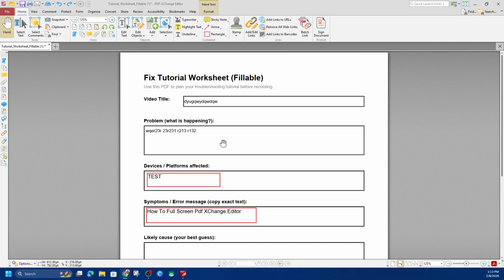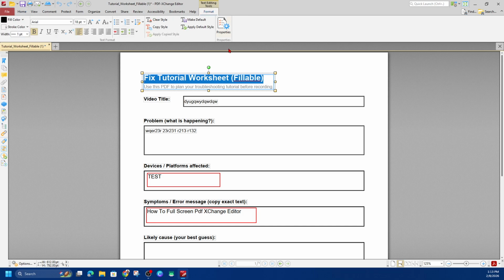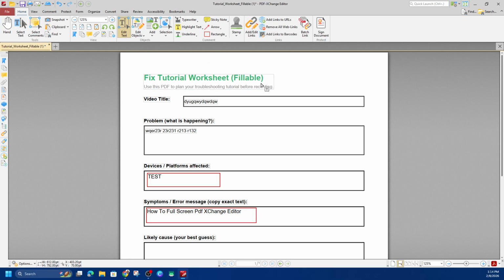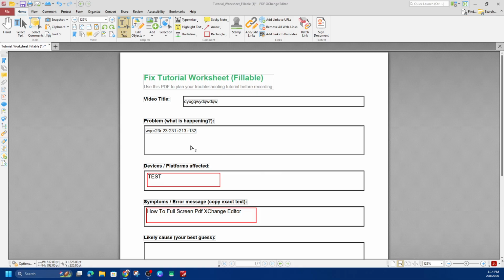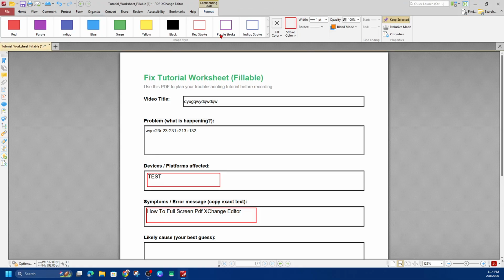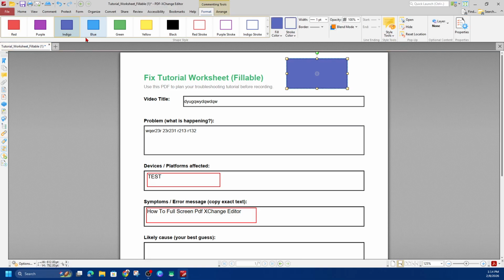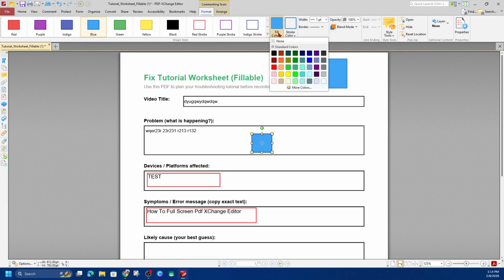How To Fill Color In Pdf XChange Editor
Learn how to fill color in PDF XChange Editor with this easy-to-follow tutorial. This video is perfect for beginners and will walk you through the process step-by-step. By the end of this guide, you'll be able to add color to your PDFs in PDF XChange Editor with ease. This is a valuable skill for anyone dealing with PDFs regularly, whether in a professional or personal capacity.